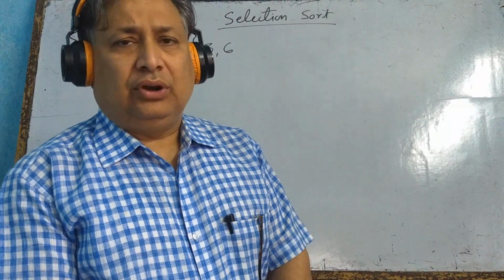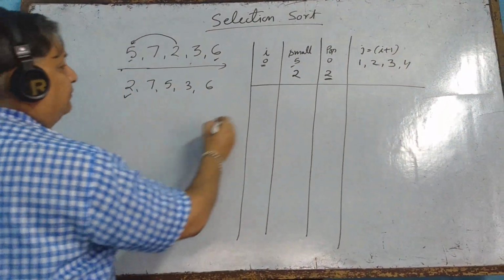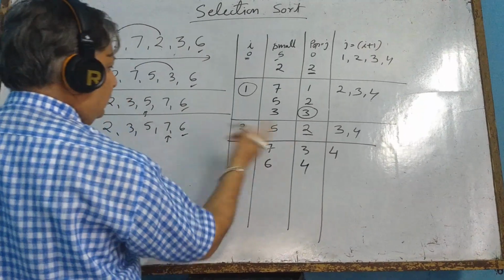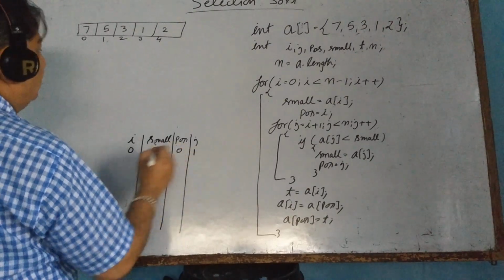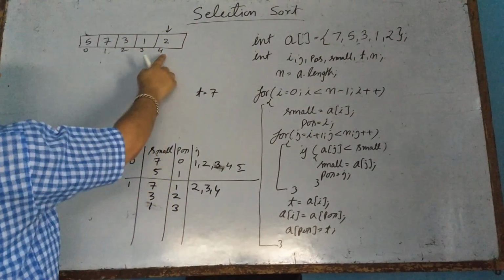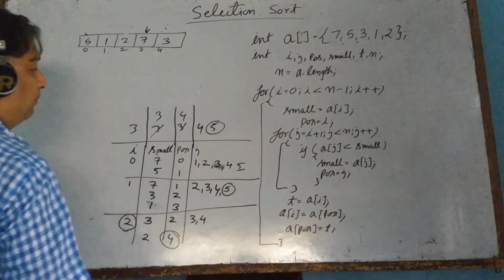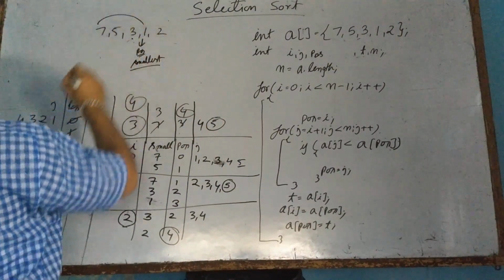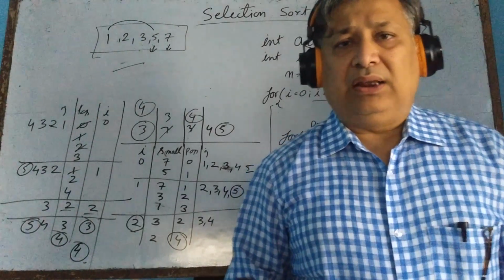Selection sort| Array| Java | ISC | ICSE | class 10 | class 11 | class 12